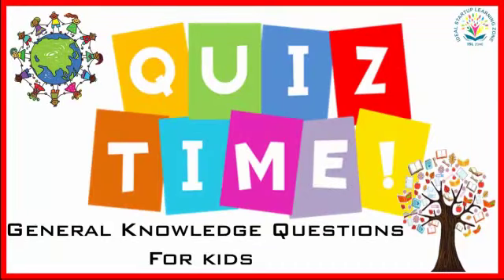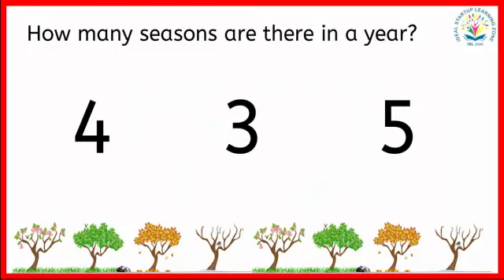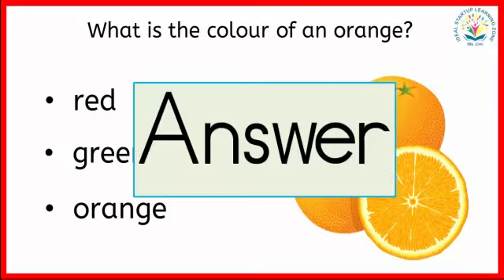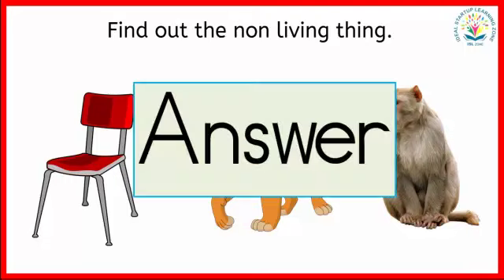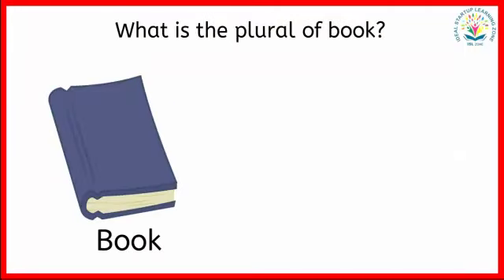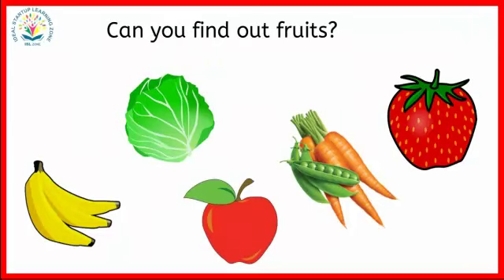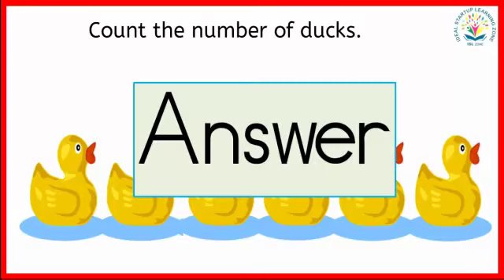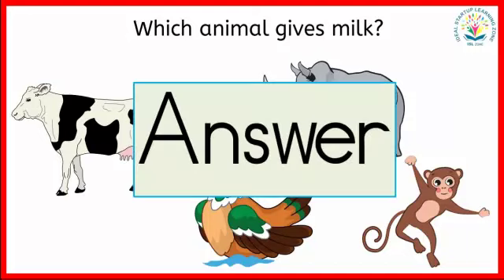General Knowledge Questions | Preschool online Learning | Preschool Videos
General Knowledge Questions with Answers for kids
This video will help the Kindergarten learners to improve their knowledge.
Ideal Startup Learning Zone
Kids videos
Preschool lesson video with activities
Preschool learning video